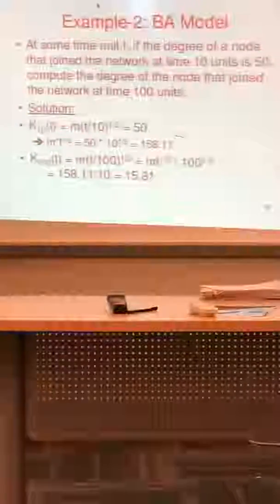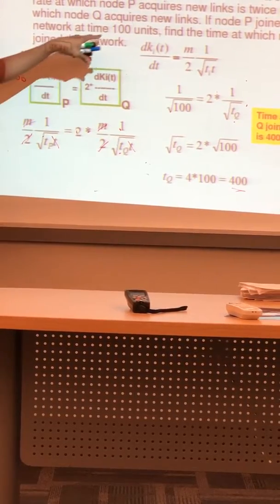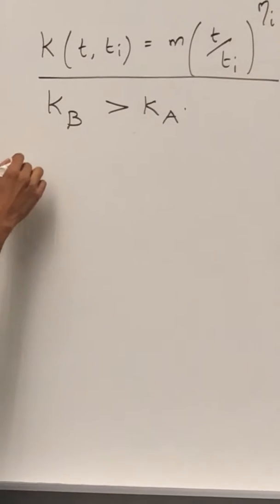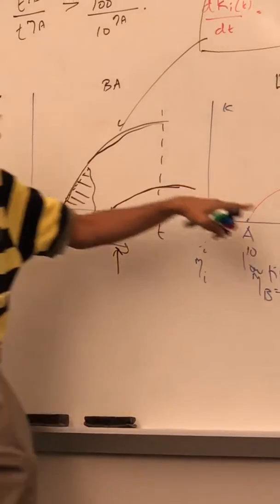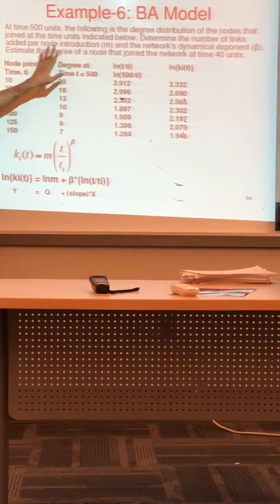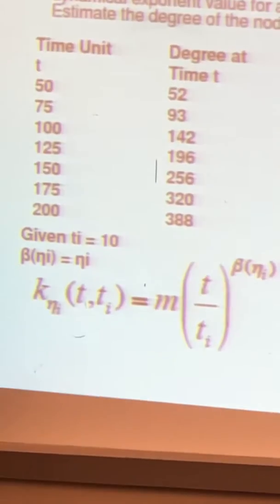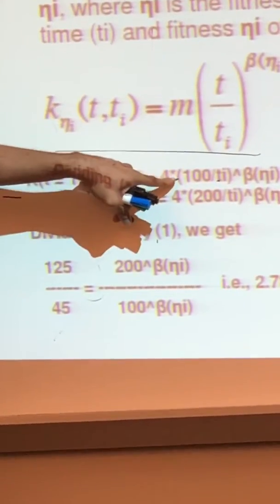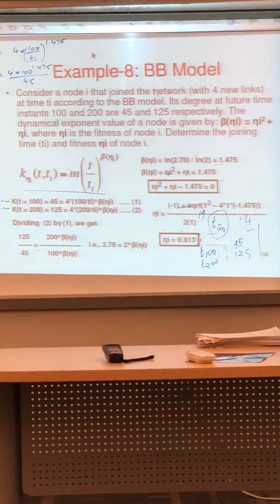Mod 5 - Theoretical Network Models(Part 6) - CSC641 - FALL-2018